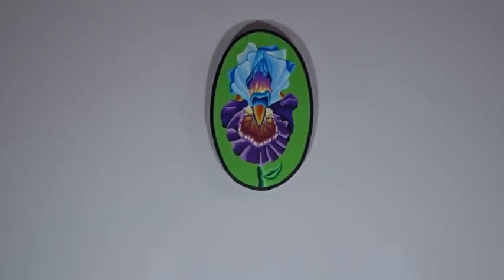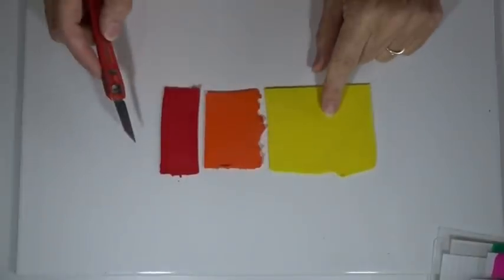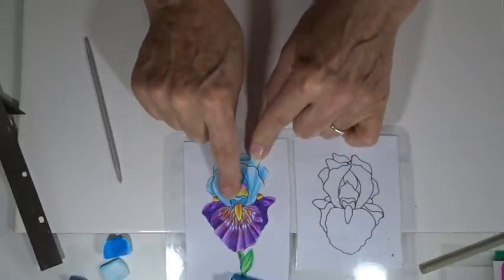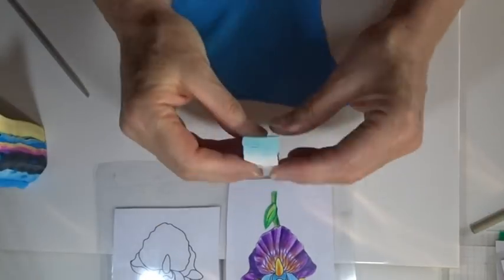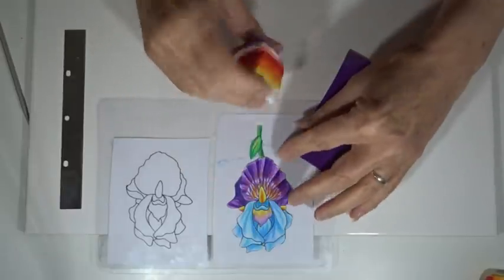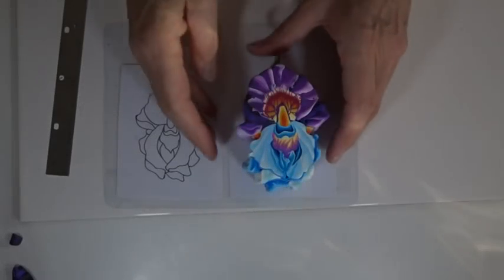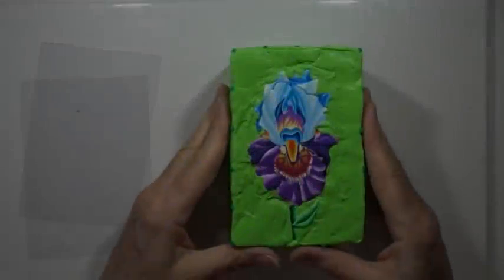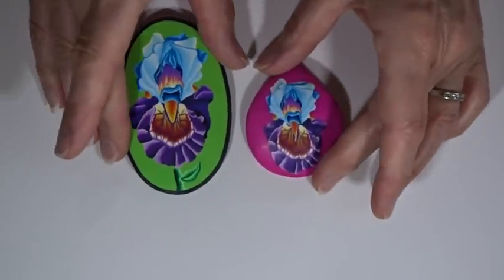Iris Cane in Polymer Clay, a Tutorial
I do love making a big, complex polymer clay cane. In this one I am making a stylised Iris Flower. The process takes a long time so I have to fast forward through much of the process, but I do give all the tips and techniques I can, including some to help others avoid making the same mistakes I do 😉 It is a long video, it is detailed, it is aimed at those wanting to make, or who are interested in how to make, a complex cane.

So, sit back, relax, and hopefully get some ideas/inspiration so that you can make a complex cane of your own.

Here is the link to the Iris template, scroll down to the bottom of this page on my website, for a downloadable PDF to use – scale it to the size you wish

The CaneCaps, are from Tiny Pandora, and can be found

and if you are in the UK, then the Cane Savers from PCUK Tools (and for any worried HOP people, Teresa knows all about this and is happy for both links to be given) can be found They now have a new Etsy shop too

I then laminate mine so I can use it many times.